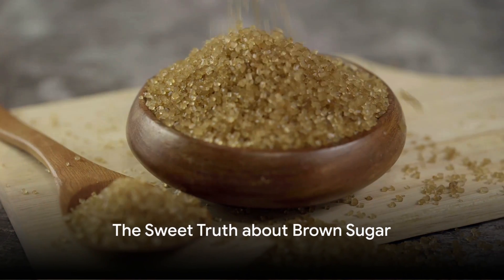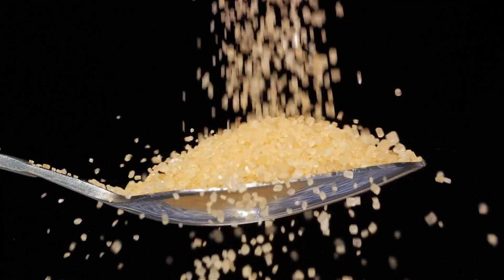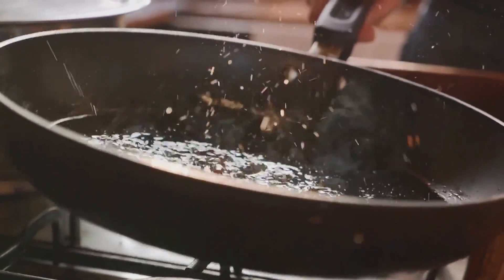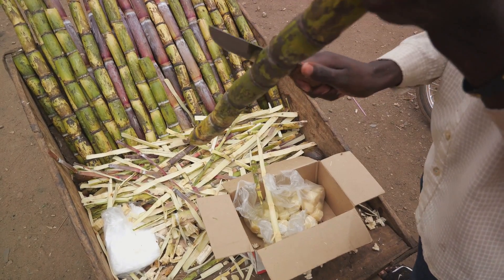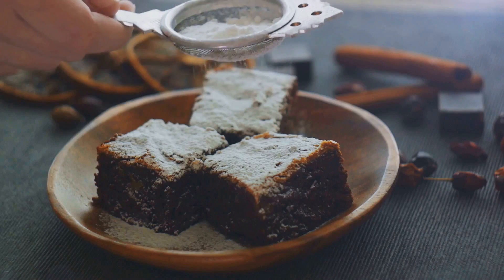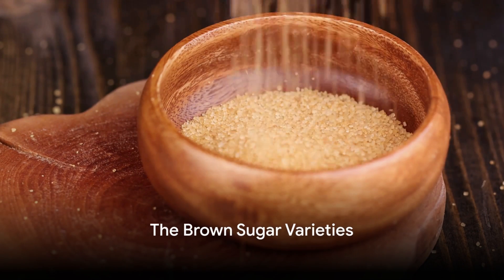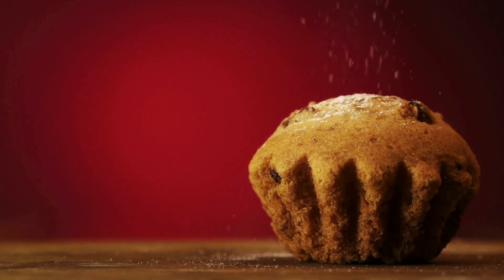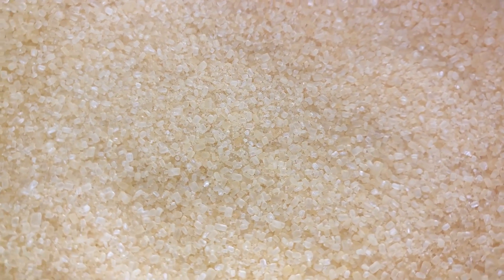The Sweet Journey of How Brown Sugar is Made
Brown sugar is made by combining white sugar with molasses, a dark, viscous byproduct of sugar refining. The process involves the following steps:

Sugar Extraction: Sugar is initially extracted from sugarcane or sugar beets through a process that involves crushing the raw material to obtain juice.

Purification: The extracted juice undergoes a purification process to remove impurities and unwanted elements. This usually involves clarification and filtration.

Crystallization: The purified juice is then concentrated and crystallized to form sugar crystals. This process results in the production of raw or "raw sugar."

Molasses Production: The raw sugar is separated from the sugar crystals, and the remaining liquid is molasses. The amount of molasses retained determines the type of sugar produced.

Combining with Molasses: To make brown sugar, molasses is reintroduced to white sugar. The molasses-to-sugar ratio determines the color and flavor of the brown sugar. Light brown sugar has a lower molasses content, while dark brown sugar has a higher molasses content.

Mixing and Granulation: The white sugar and molasses are thoroughly mixed to ensure uniform distribution of molasses throughout the sugar. The mixture is then granulated to achieve the desired texture.

Packaging: The final product, brown sugar, is then packaged for distribution and use.

The molasses not only gives brown sugar its characteristic color but also imparts a distinctive flavor and moistness to the sugar. Brown sugar is commonly used in baking and cooking, adding a rich, caramel-like taste to various dishes.